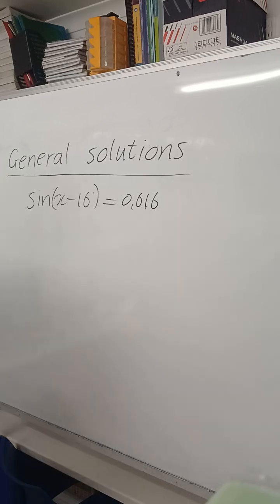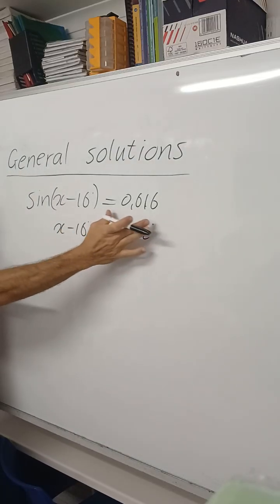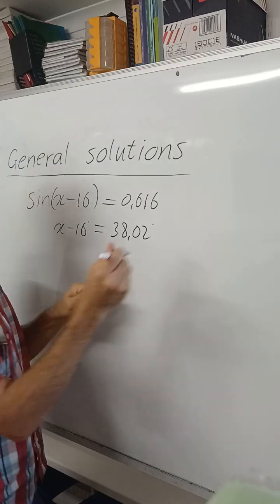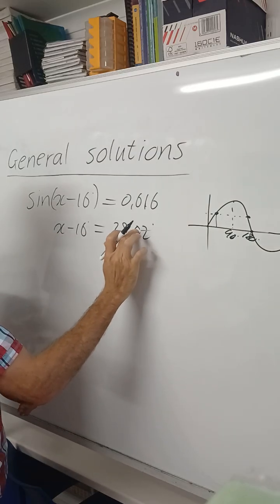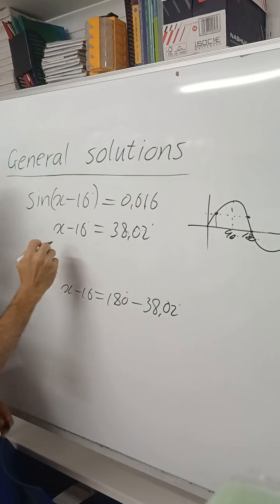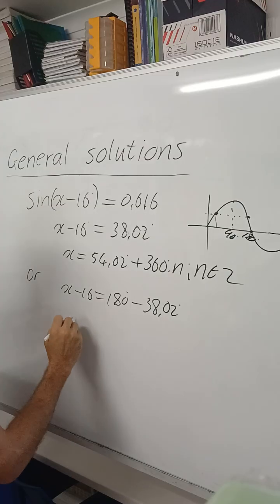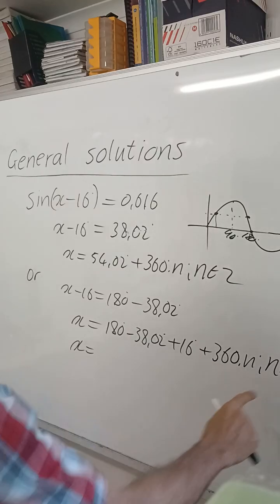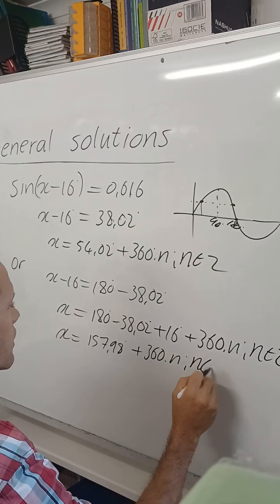Grade 11 Maths: General solutions in trigonometry